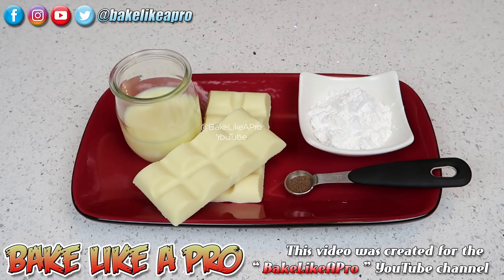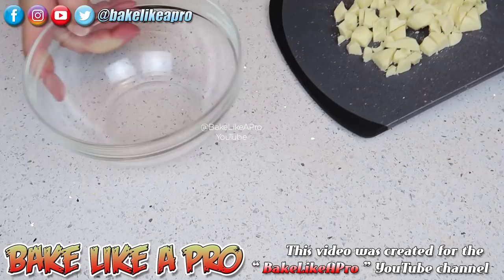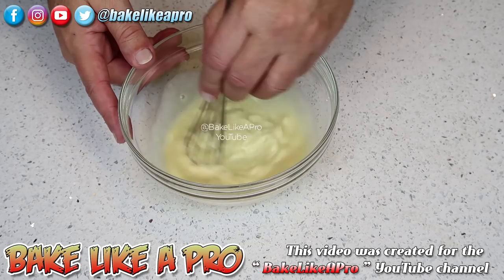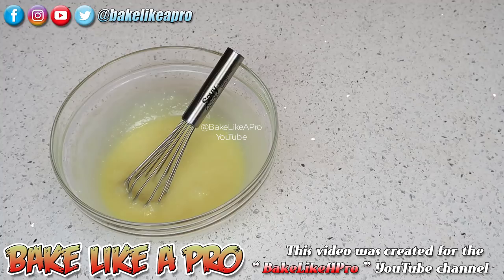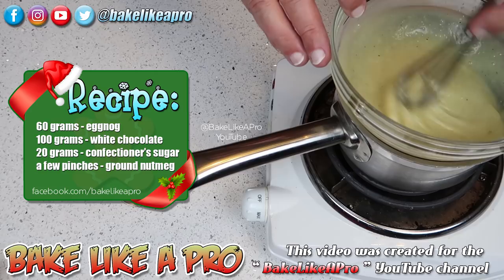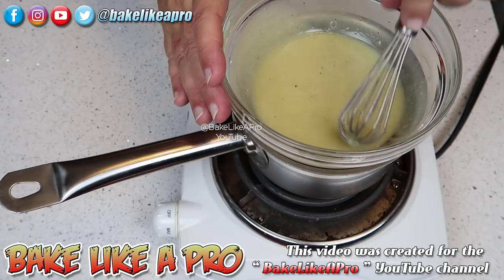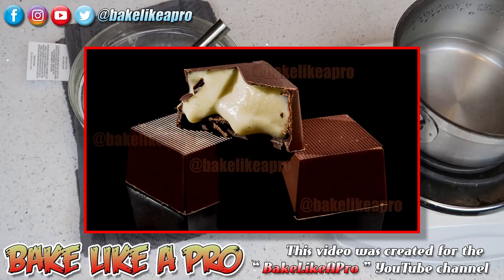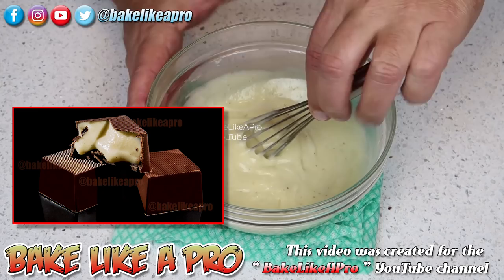Easy White Chocolate Eggnog Ganache Recipe